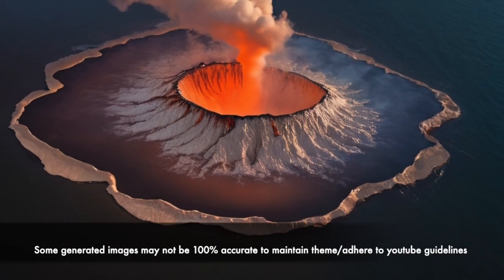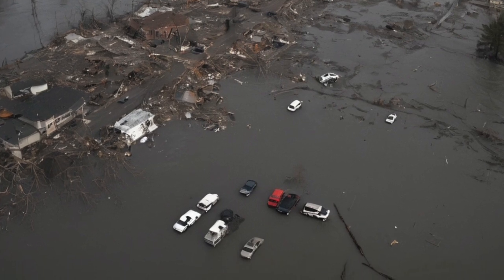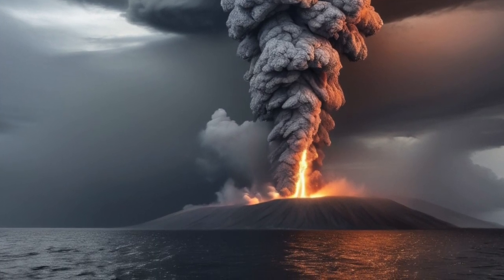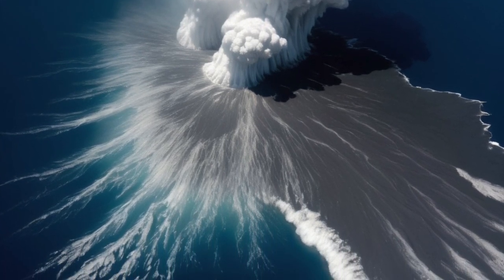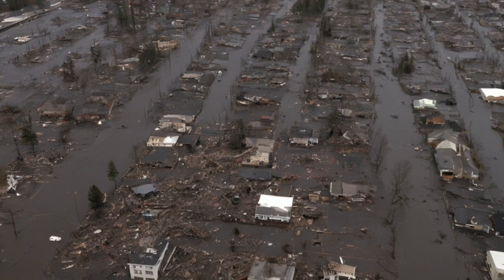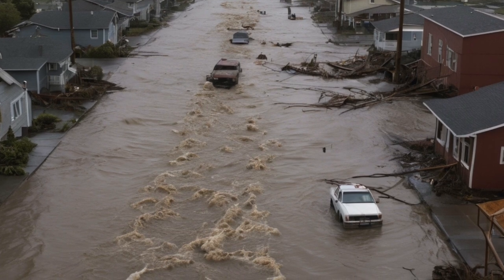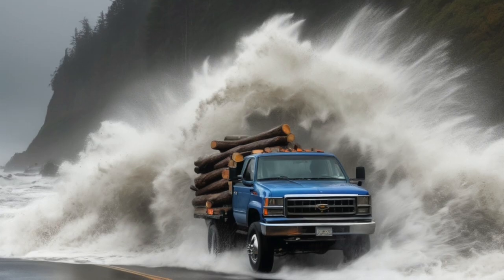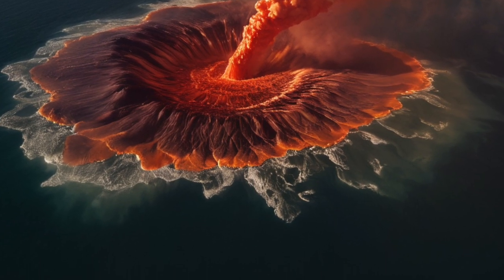What Would Happen If an Underwater Supervolcano Erupted Off the Coast of Oregon?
What if a massive underwater supervolcano suddenly erupted off the coast of Oregon? This video explores the terrifying chain of events that could unfold—from devastating tsunamis and violent earthquakes to a drastic shift in global climate. It’s a disaster scenario that could affect the entire Pacific Northwest and ripple across the planet. The eruption of an underwater supervolcano would release ash, gas, and energy far beyond what we've seen before, potentially triggering a new ice age or collapsing key ecosystems.

0:00 eruption off the oregon coast changes everything
2:59 ash clouds earthquakes and mass evacuations
6:00 the tsunami that wiped out the west coast
9:09 a volcanic winter and a new world

In this video, we break down what such an eruption might look like, how fast the disaster would spread, and what it could mean for humanity. If you're into natural disaster hypotheticals, volcanic eruptions, and extreme scenarios, this one’s going to keep you on edge. We look at how the US and the world might respond, and how life would change in the days, weeks, and years after. It's not just science fiction—this scenario is based on real geology and terrifying possibilities. Hit play and dive into one of the most intense "what if" events imaginable.